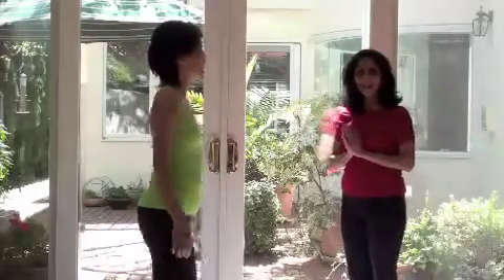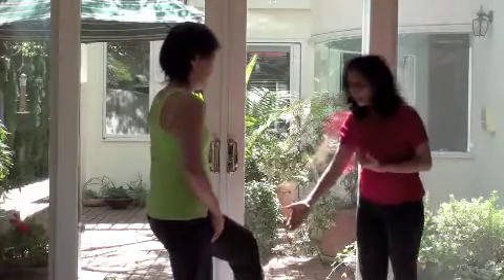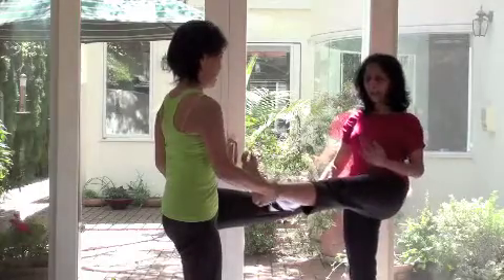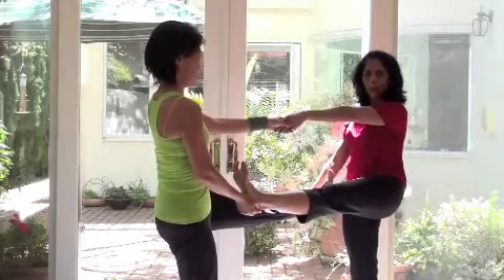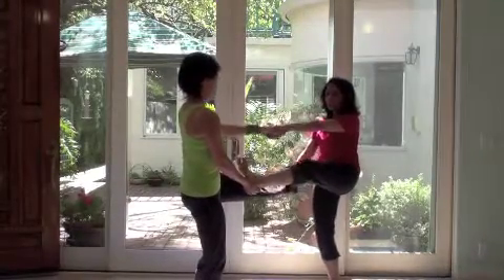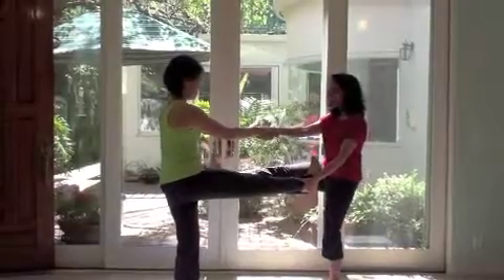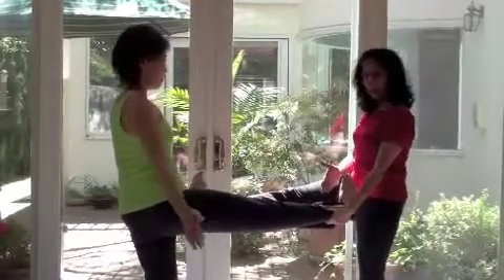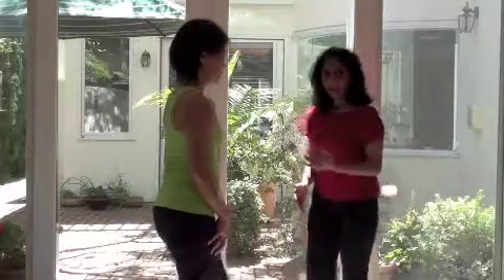Yogique Partner Yoga Series: part 10 of 13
Yogique Partner Yoga Series shows how various yoga poses can be made more accessible and enjoyable by working in tandem. Watch Jiin and Manjiri draw strength and support from each other to deepen their practice while having fun.